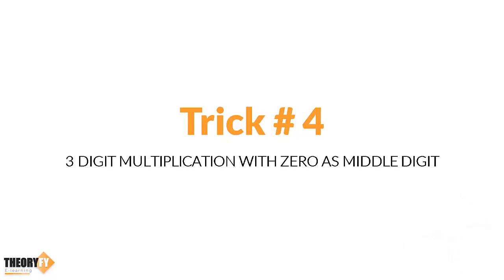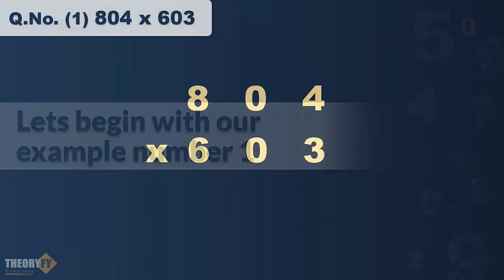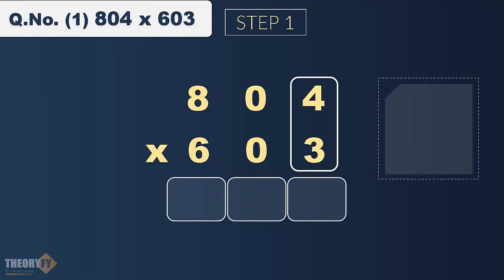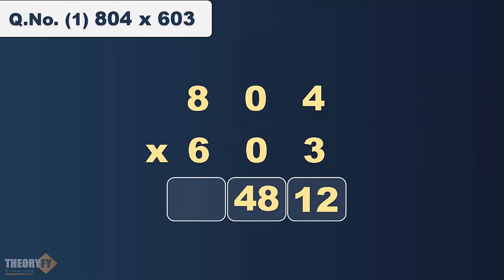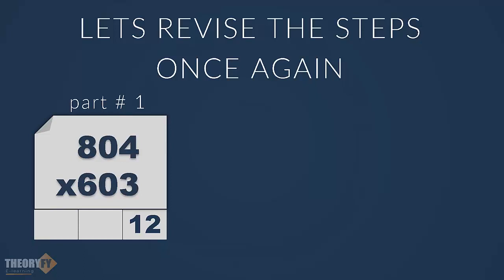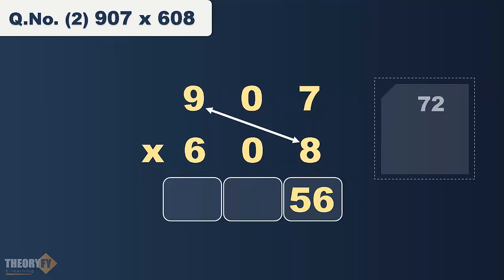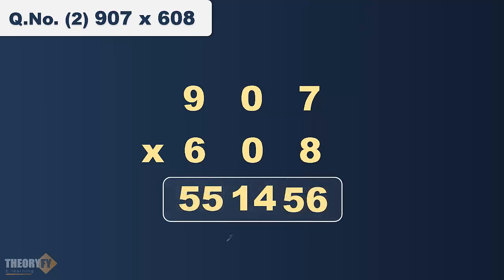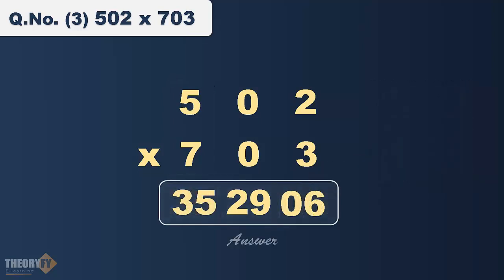Three Digit Multiplication with Zero as Middle Digits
In this Trick based on Vedic Math we are going to Learn .. How to Multiply Any Two Numbers which has ZERO as middle digit.

and you can also connect with THEORYFY eAcademy

Vedic Maths
Speed Maths
Maths Math Trick - Multiplication of Three Digit Numbers with Zero as Middle Digit.